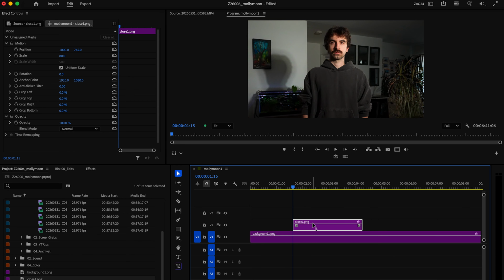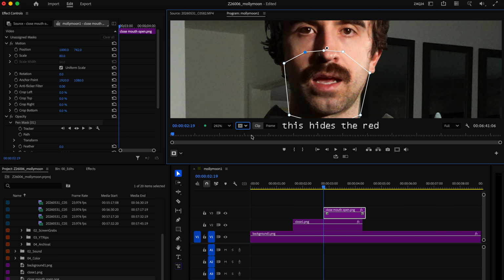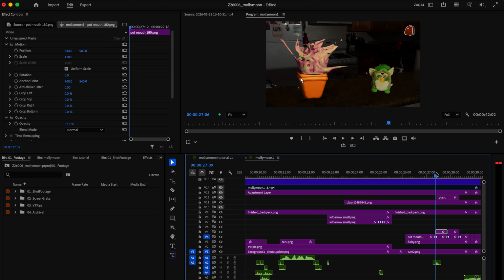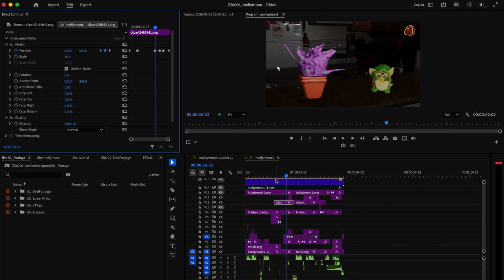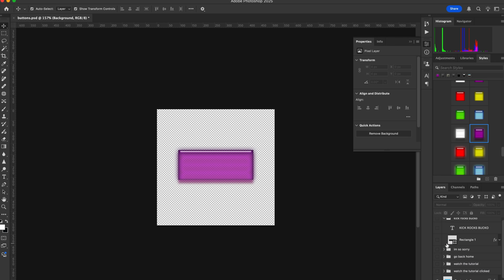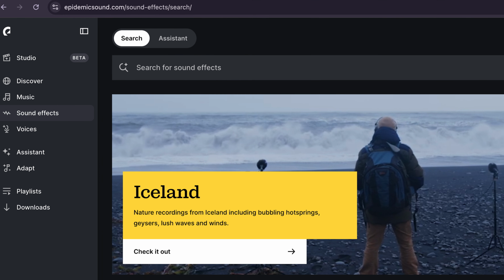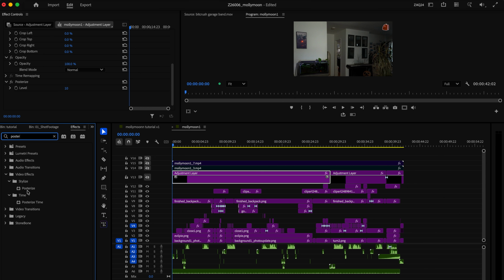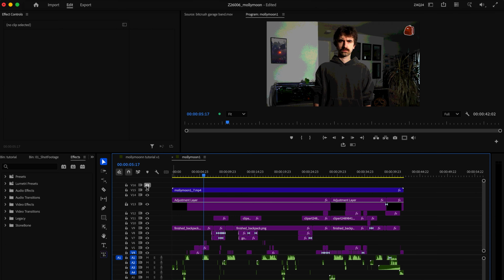How To Make Point & Click Horror (mollymoonn style)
in this video i talk about the 90s-point-and-click-game style horror of mollymoonn and i break down the effects and teach you how to do them! there's rotoscoping, bit crushing, posterizing, and even some 3d sculpting. what a treat.

chapters:
00:00 film + intro
01:10 style background
02:41 how to film
07:21 roto + collage effect
10:39 adding items + ui
14:07 audio
15:27 post processing
17:02 finishing thoughts

ai sucks and i hate it and if you like it i think you smell bad